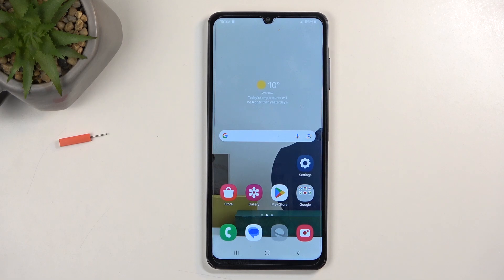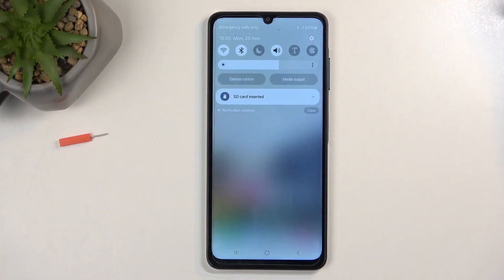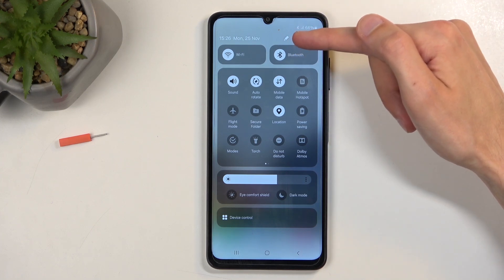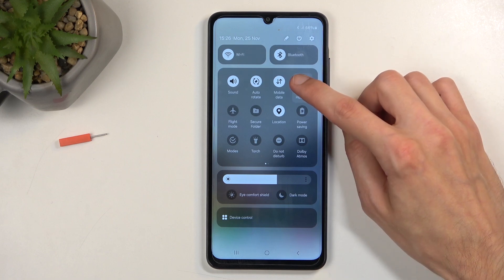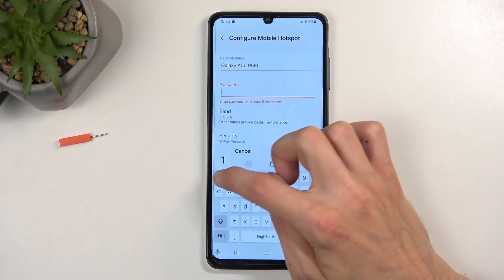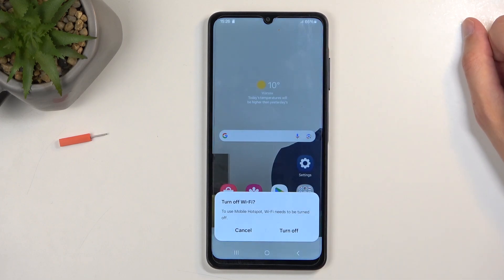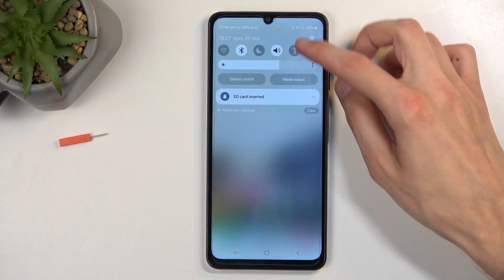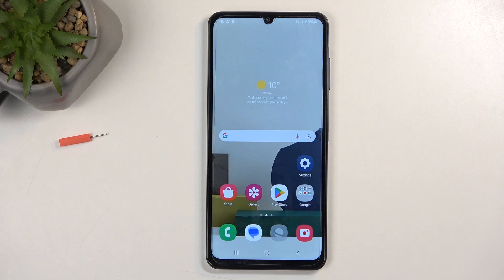How to Activate Portable Hotspot on SAMSUNG Galaxy A06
Activating the portable hotspot feature on your SAMSUNG Galaxy A06 allows you to share your mobile data connection with other devices, such as laptops, tablets, or other smartphones. This feature transforms your phone into a Wi-Fi router, offering internet access to nearby devices. From there, you can turn on the mobile hotspot, configure its name and password, and start sharing your mobile data securely.

How to Enable Portable Hotspot on SAMSUNG Galaxy A06?
How to Turn On Mobile Hotspot on SAMSUNG Galaxy A06?
How to Set Up Portable Wi-Fi Hotspot on SAMSUNG Galaxy A06?